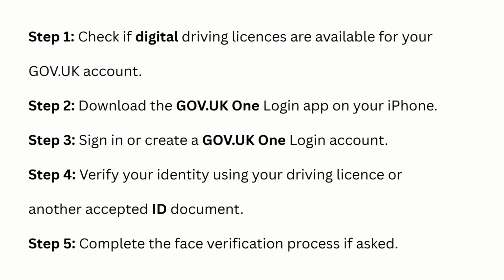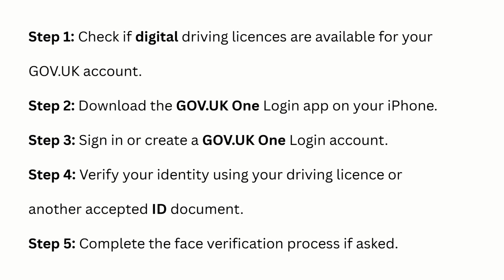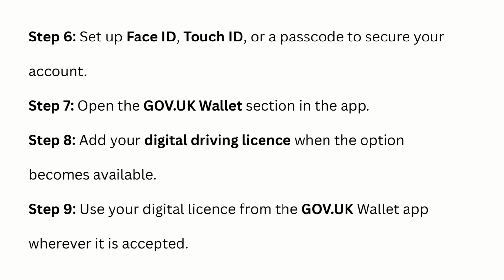How to Add Your Driving Licence to Apple Wallet in the UK - Step-by-Step Digital ID Setup Guide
Add your UK driving licence to Apple Wallet with this step-by-step digital ID setup and verification guide.